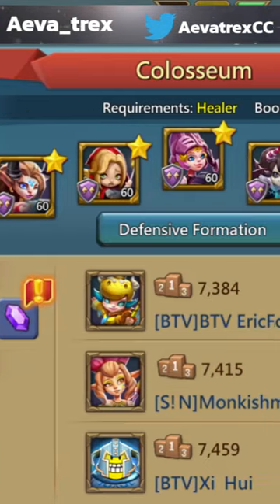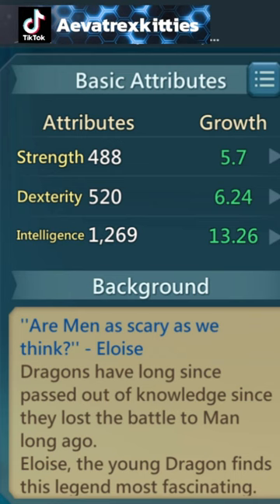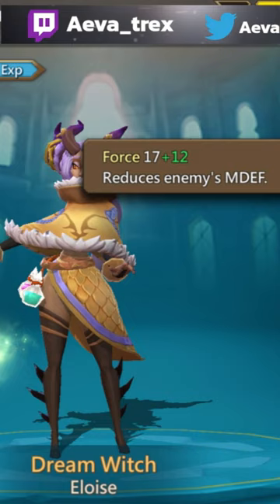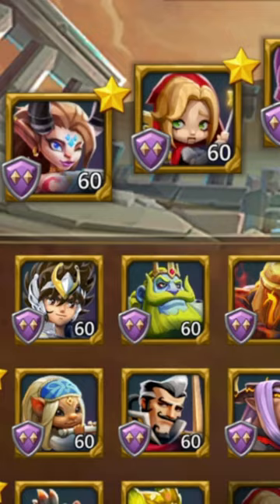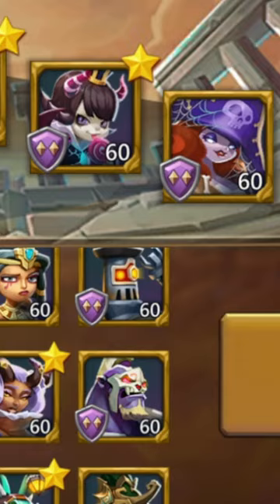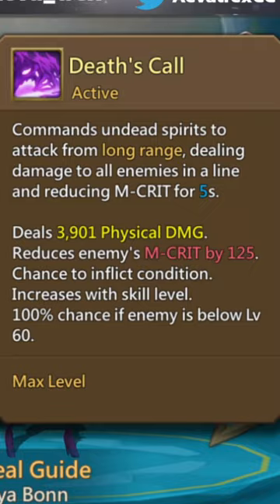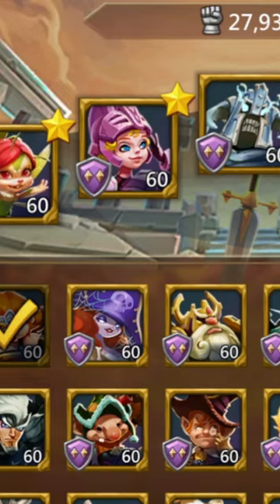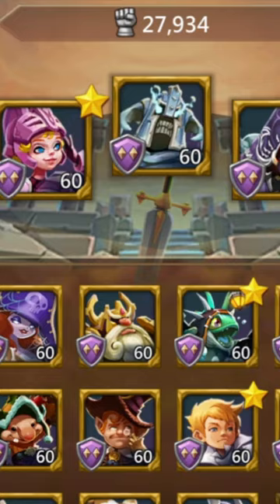Colosseum Constellation Thoughts!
To get started on your Savings go here!